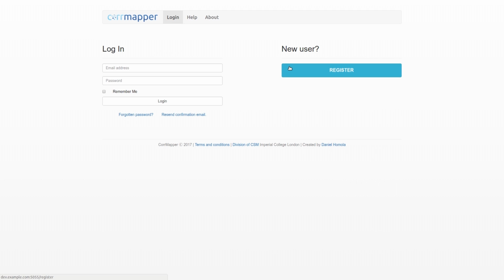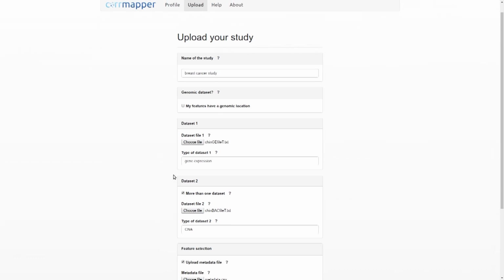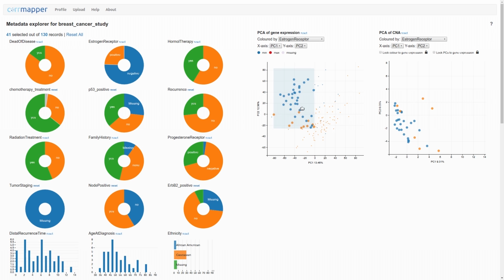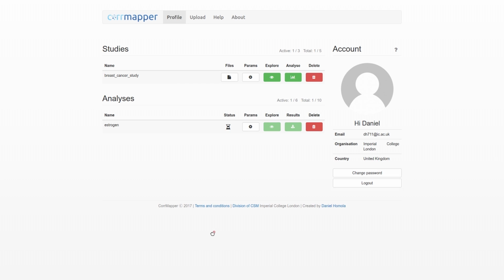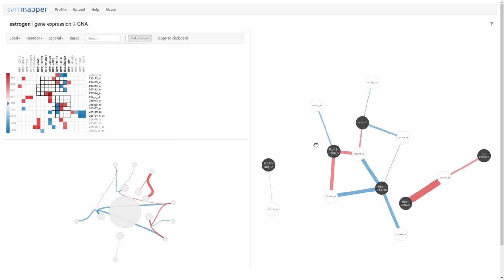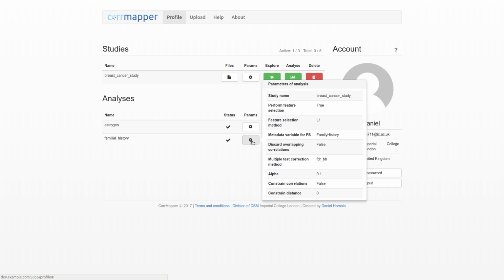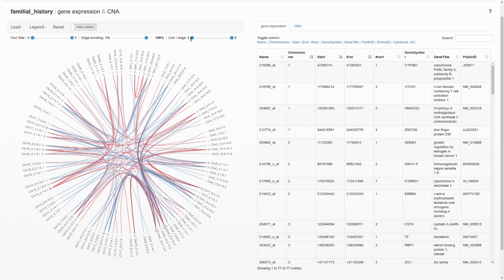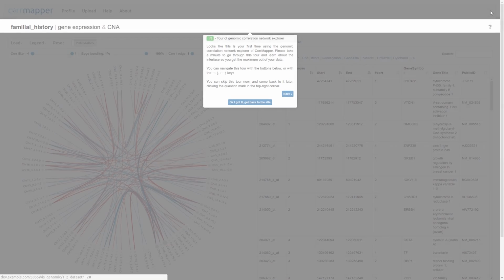A tour of CorrMapper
In this 10 minute video we'll demonstrate the main features of CorrMapper from registration to data exploration. We upload a multi-omics dataset and explore its metadata in CorrMapper's interactive dashboard. Then we submit two analyses and explore the results in CorrMapper's two visualisation modules: the general and genomic network explorer.